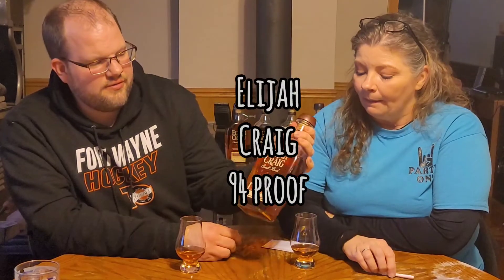Elijah Craig Small Batch tasting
We are giving our review/feedback on the Elijah Craig small batch.